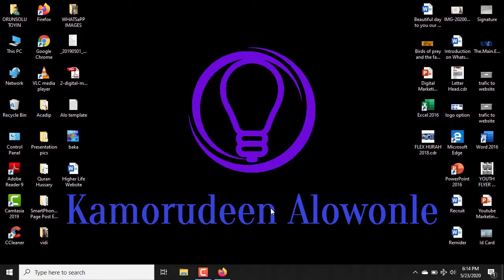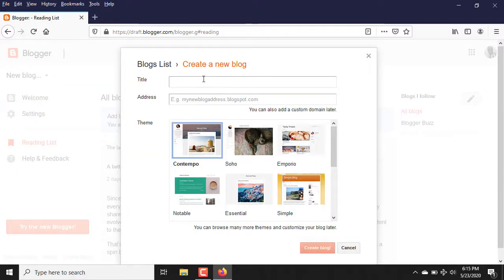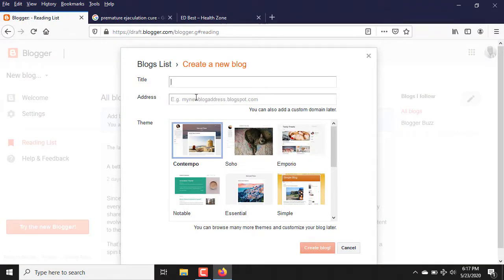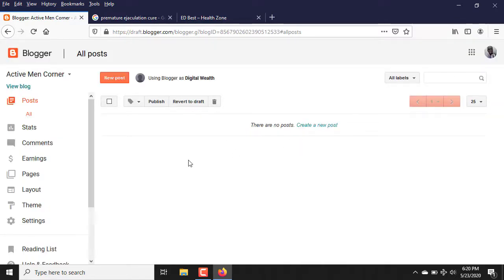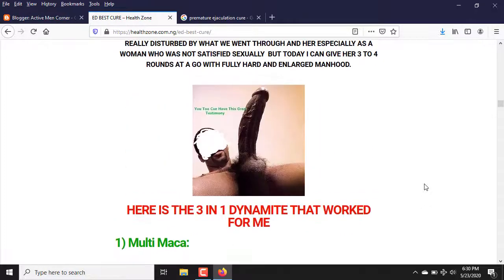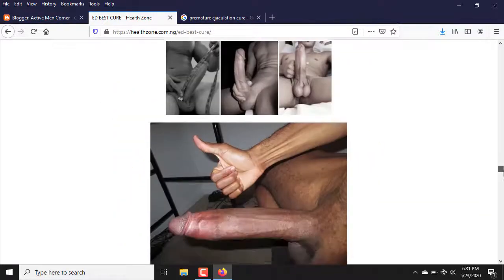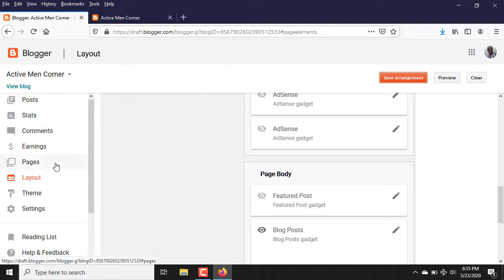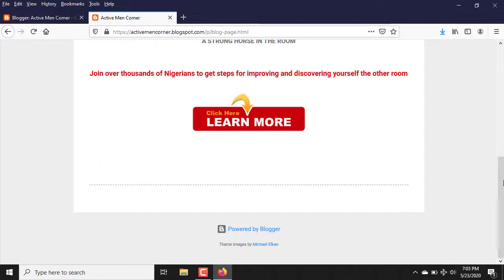How To Create Blogger Website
Complete blogger tutorial on how to create